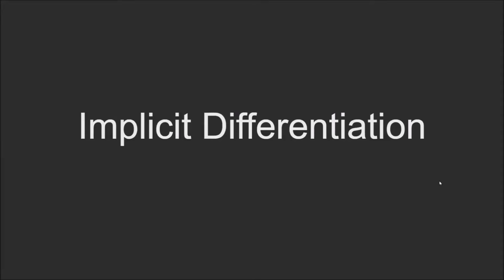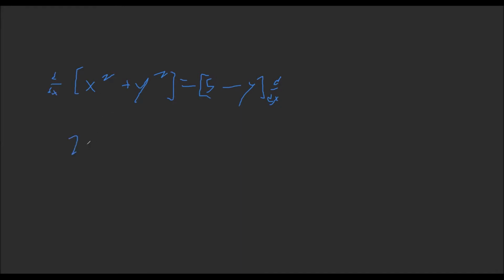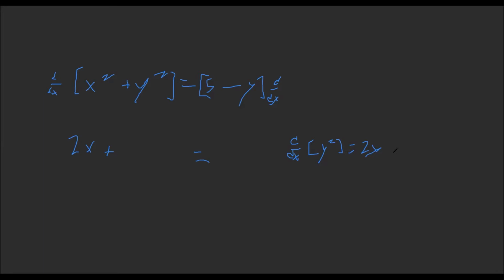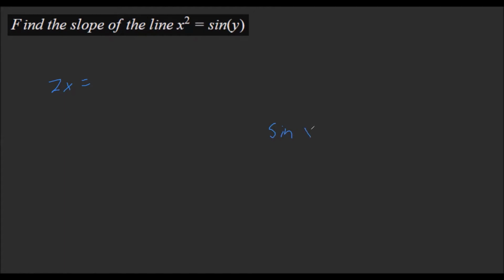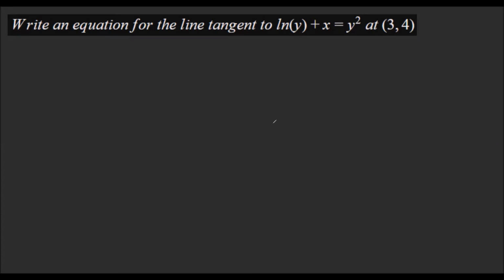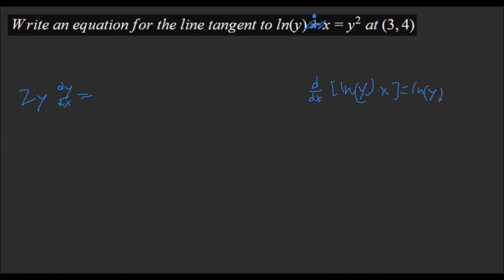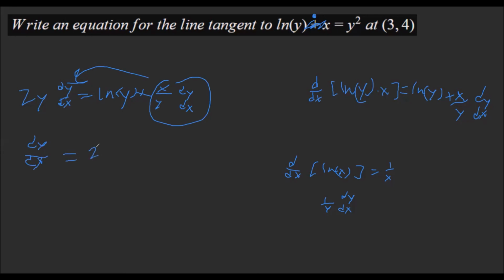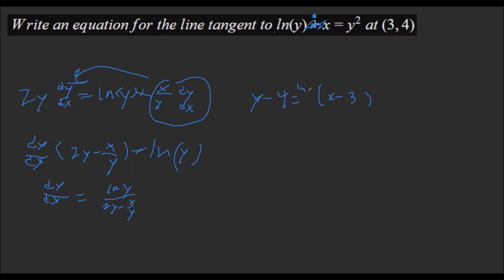Implicit Differentiation: Explanation and Examples | Quick Calculus Tutorials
Today we'll go over implicit differentiation, a way to find the derivative of an entire function rather than just one specific variable.

0:00 - Intro
0:06 - Background Info & Problem
3:48 - Practice Problem 1
5:28 - Practice Problem 2